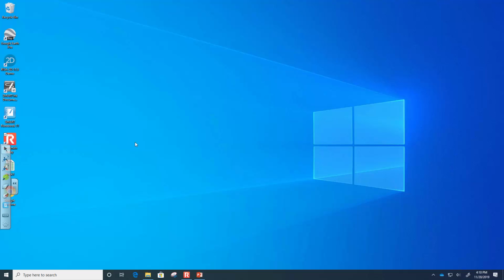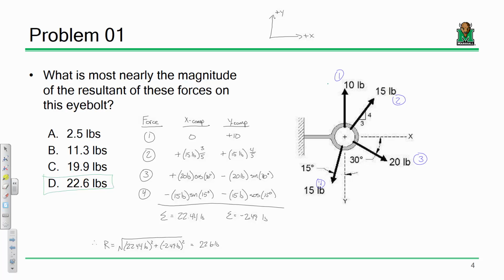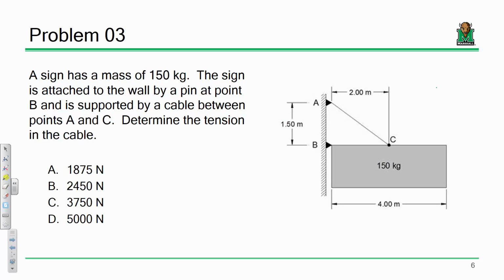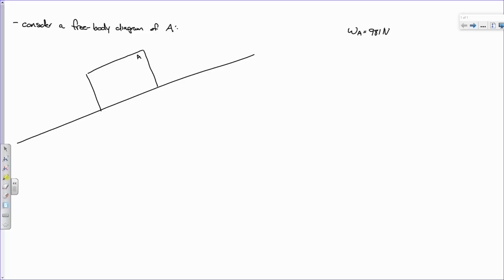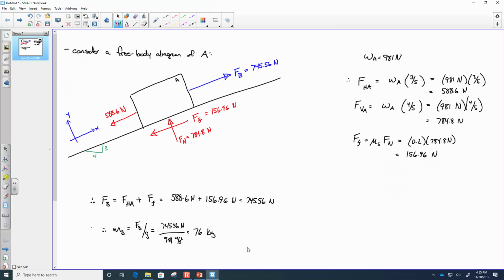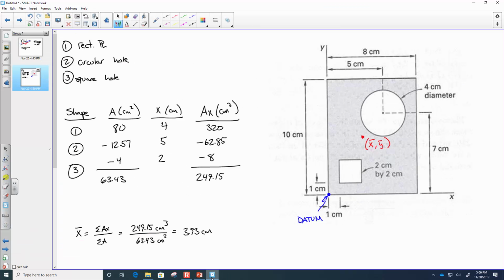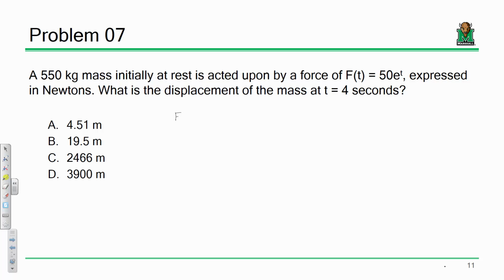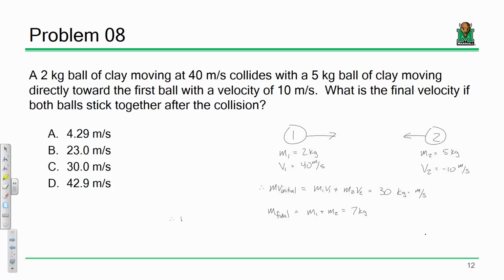FE Exam Review: Statics/Dynamics (2019.11.20)